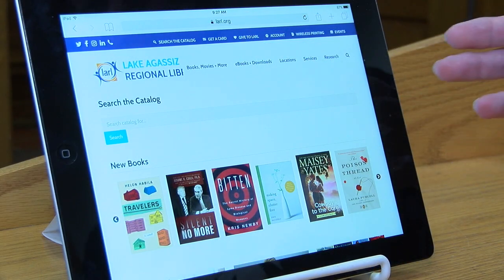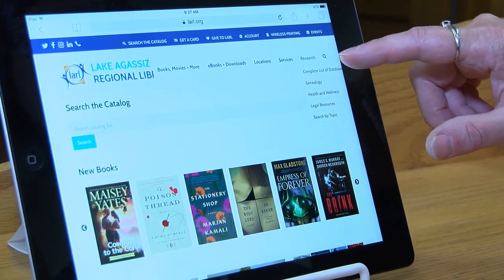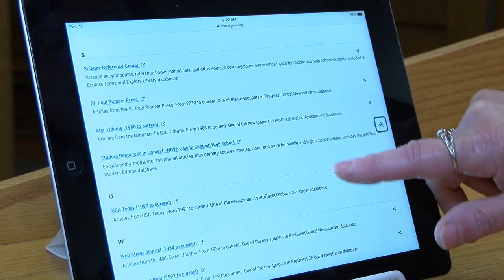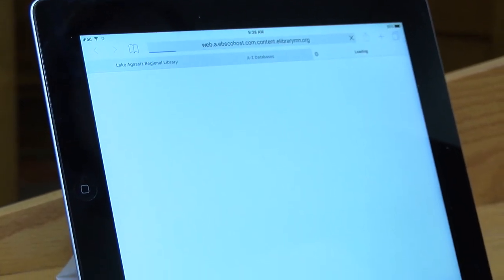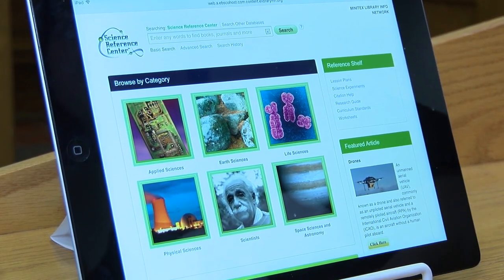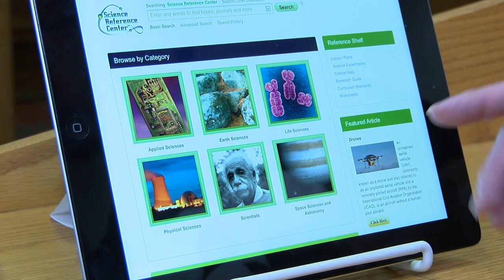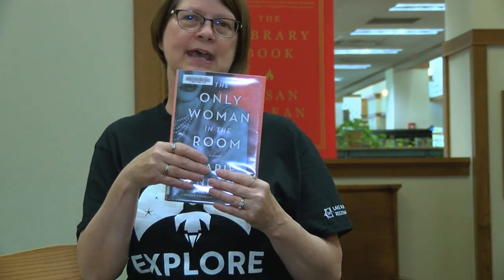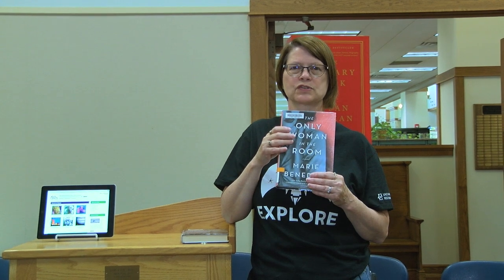Science Reference Center is a Free Database at the Detroit Lakes Public Library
I Love the Library 9 9 19